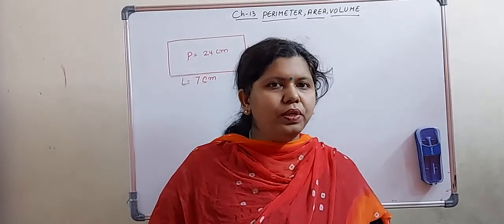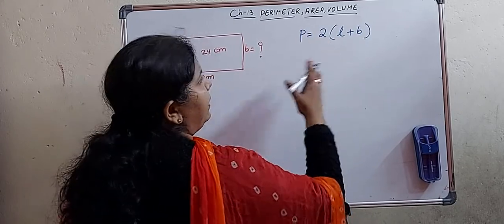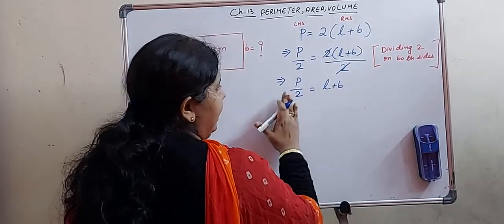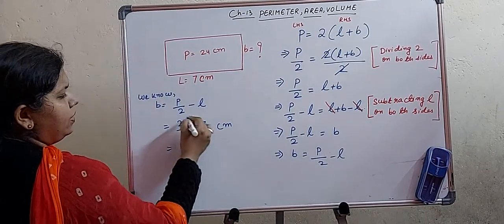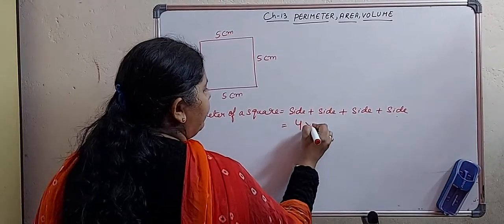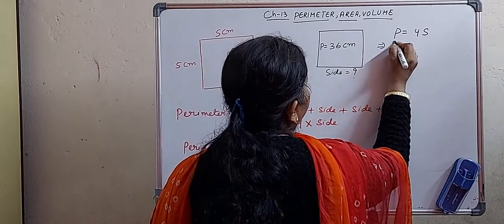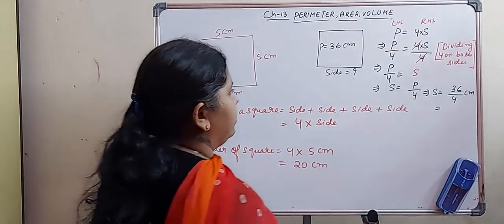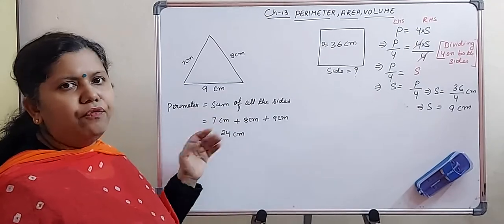class 5 ch 13 perimeter, area and volume: concept of perimeter completed